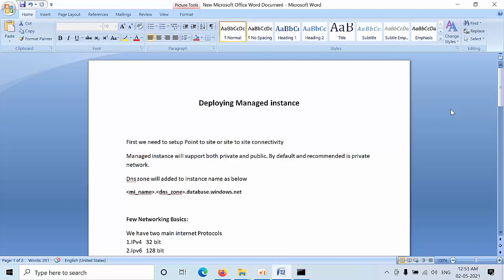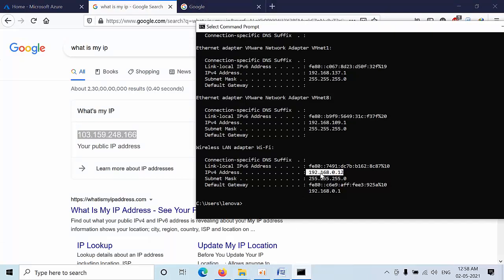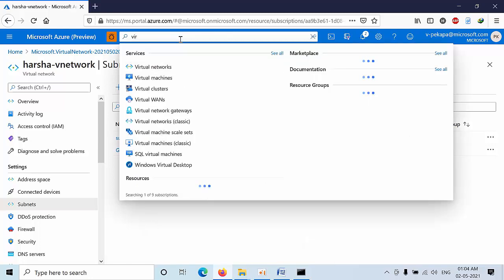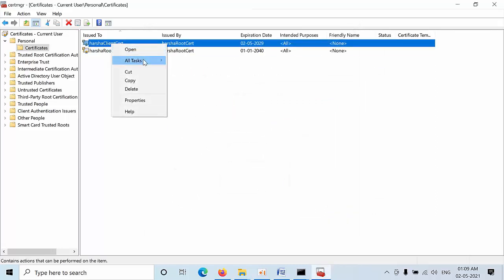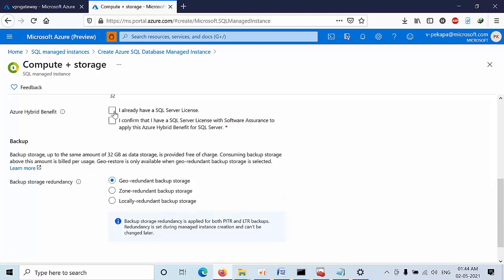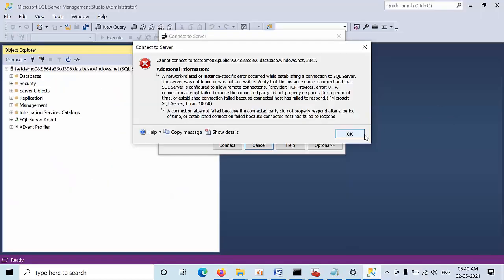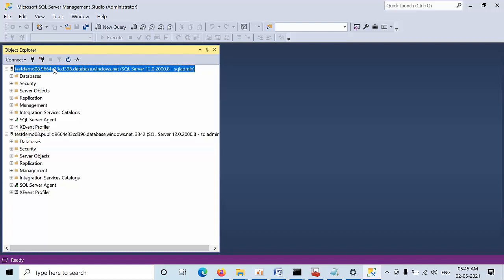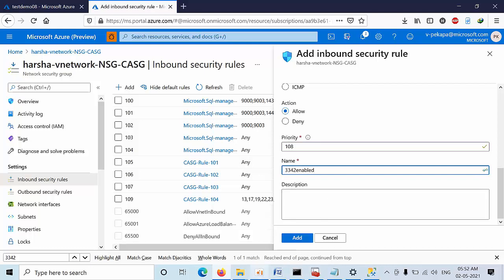Deploying SQL Server Managed Instance|Connecting to Managed Instance with public and private network